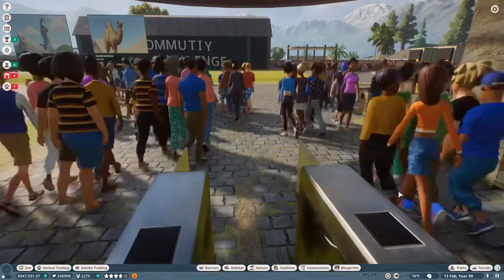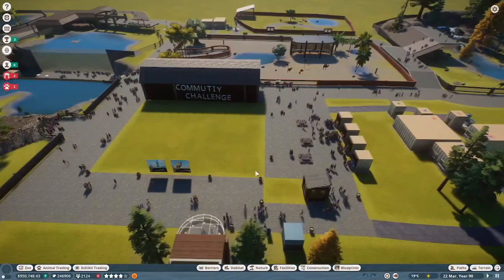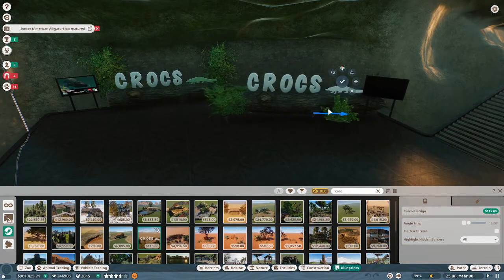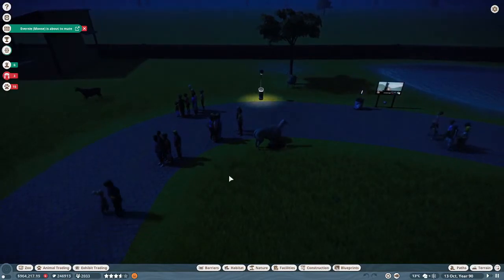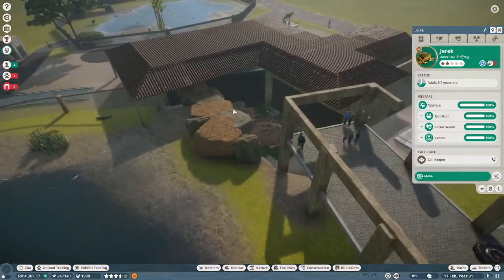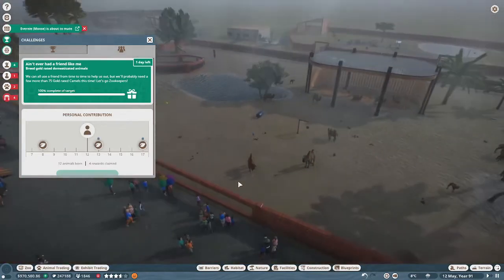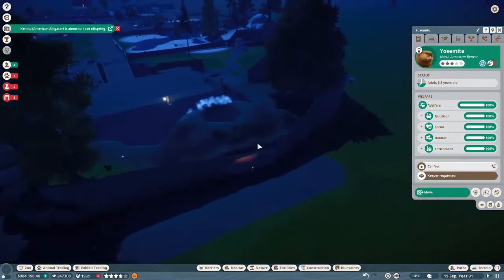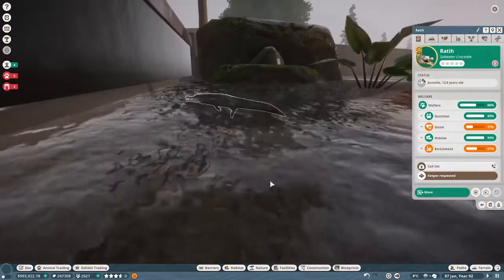What's Happened to Cozy Corner?! Planet Zoo- Franchise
The Cozy Corner Zoo is changing locations! What happened and what are the plans for the zoo? Let's find out..